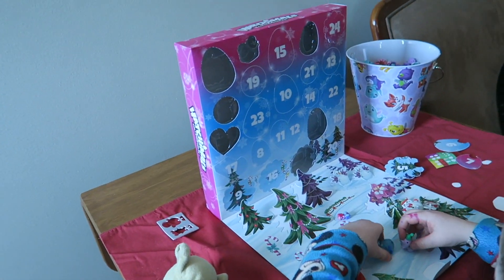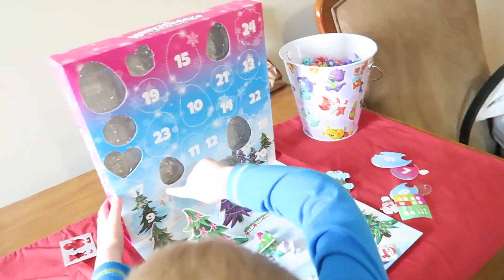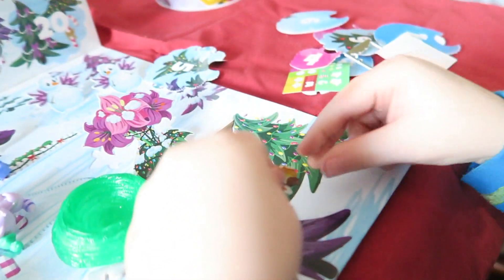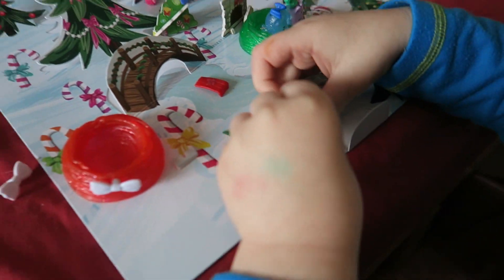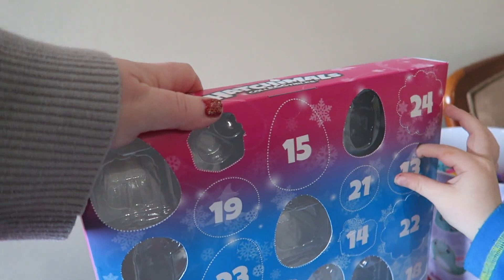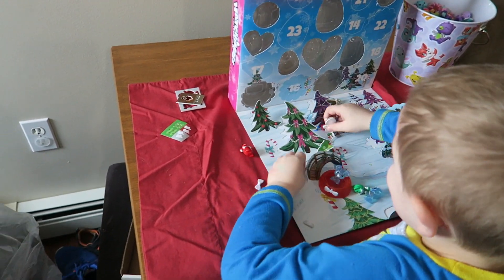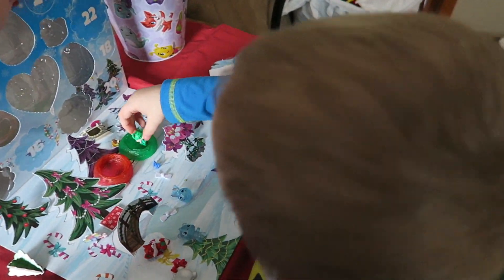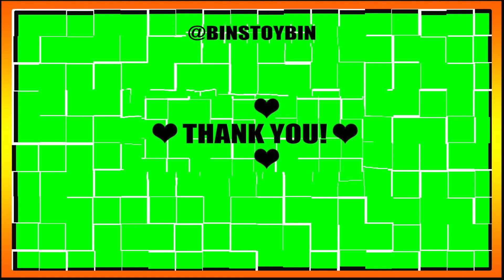Teagan's Hatchimal Advent Calendar Opening - Week 2!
We are getting closer to Christmas! Teagan is enjoying the Hatchimal Advent Calendar even if we do miss days!